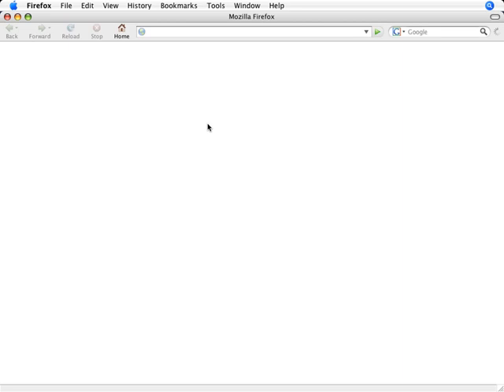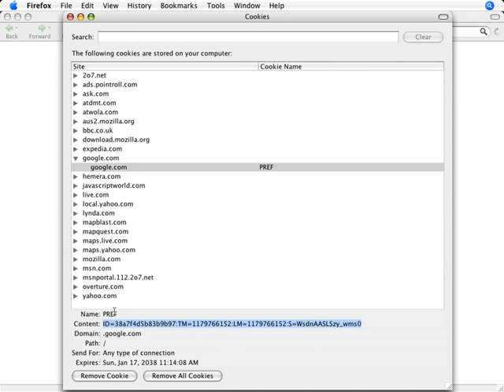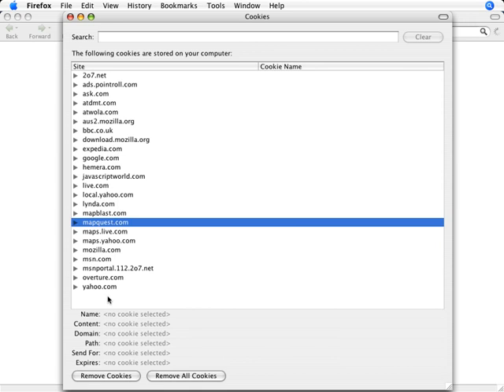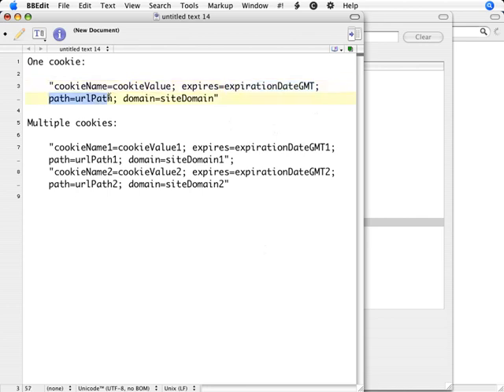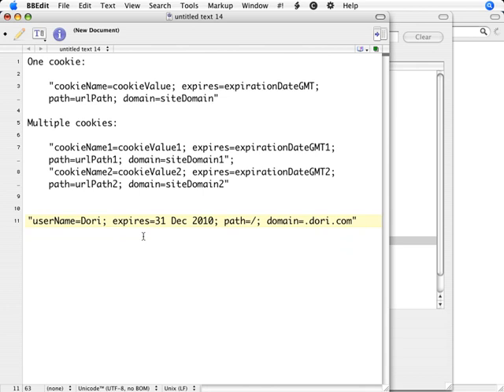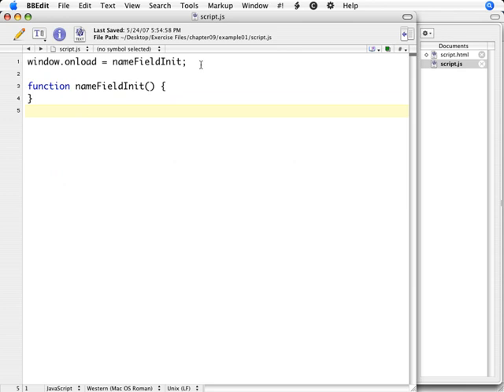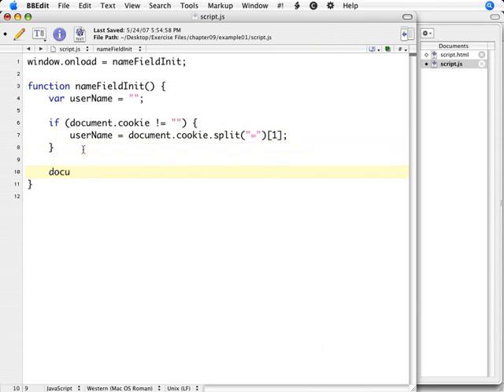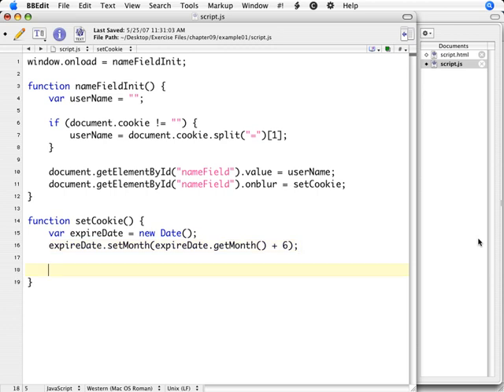JavaScript Cookies Part 1